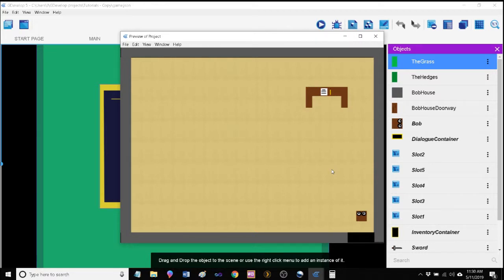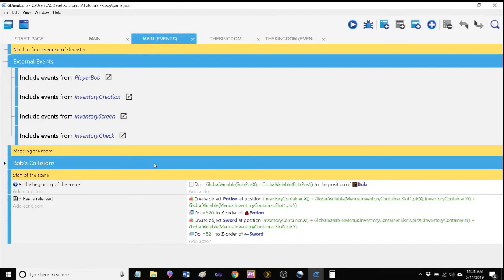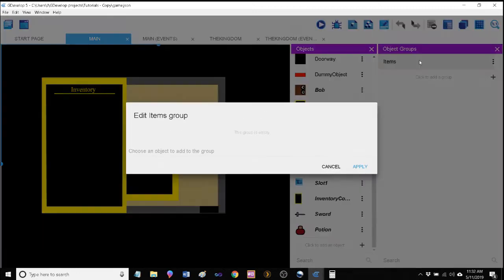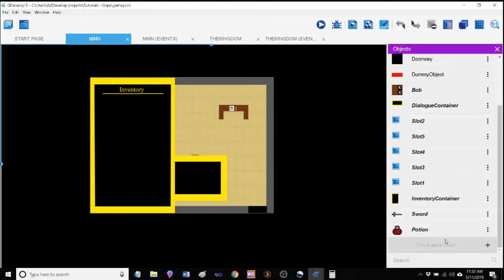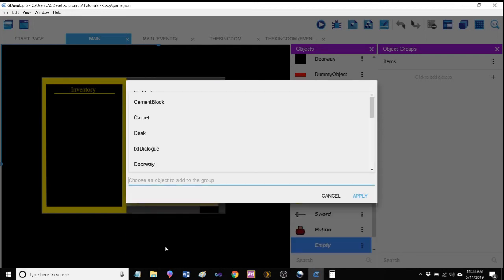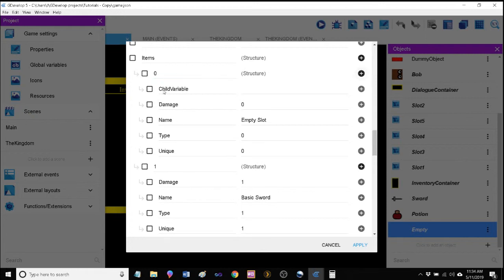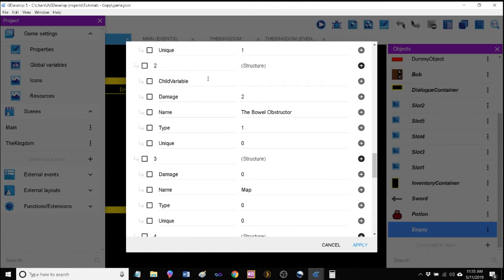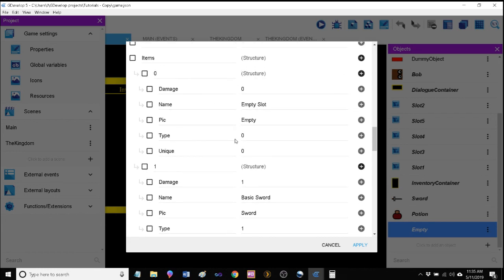Part 12 - Grouping Like Items and Adding Another Child Variable to Database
In this tutorial, we're going to be talking about the power of grouping like items. In this case, we're going to group "items"--how meta.